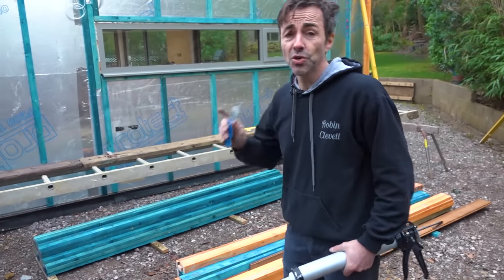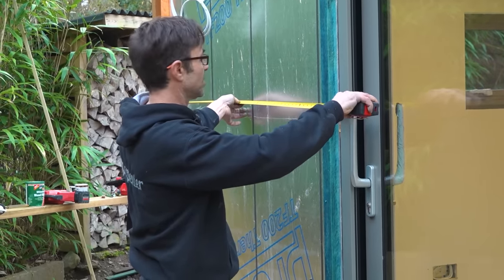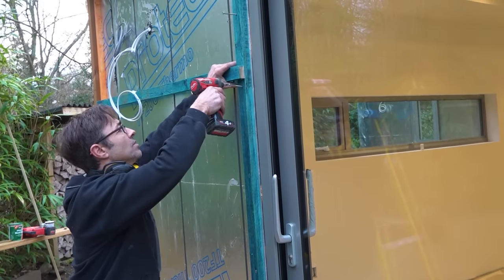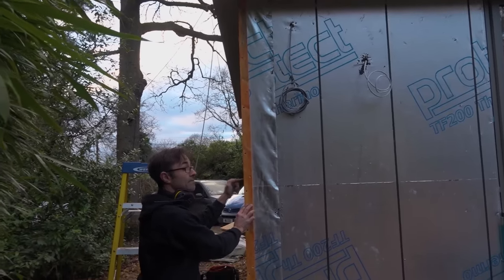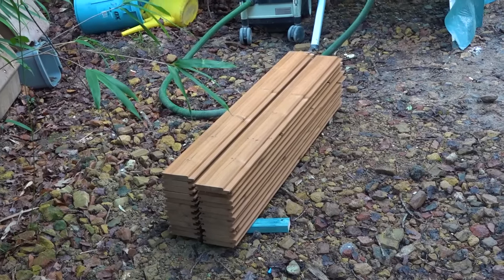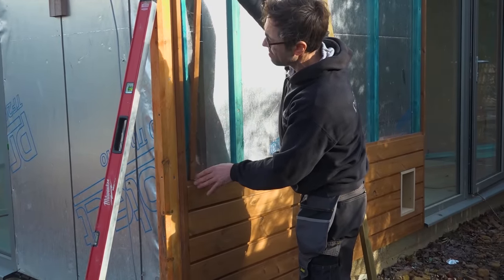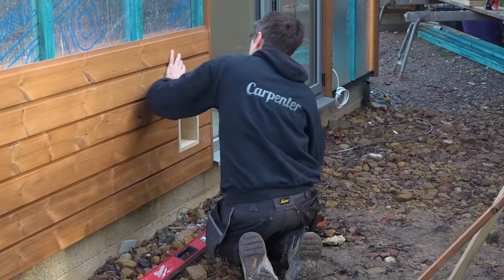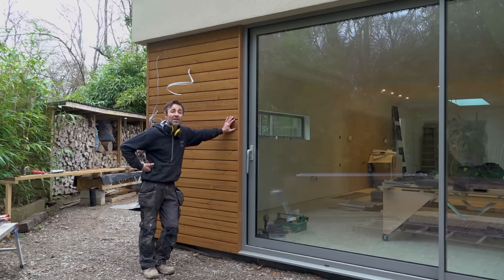How to Install External Cladding - Capel #18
How to install Thermowood exterior cladding with Robin Clevett on The Capel Build.